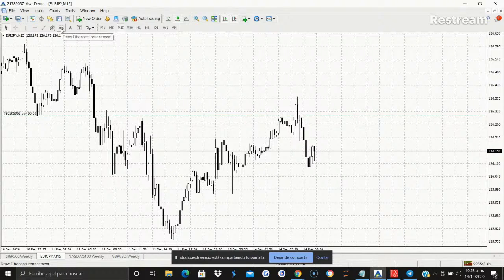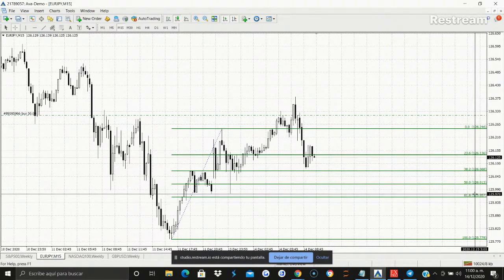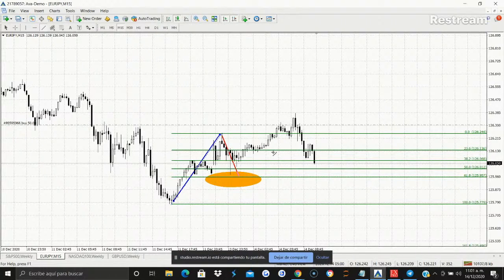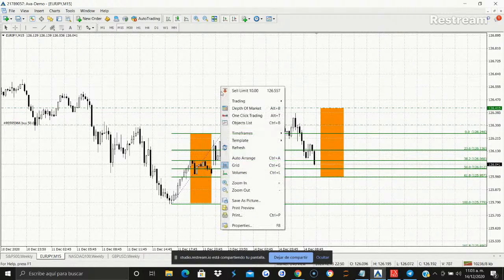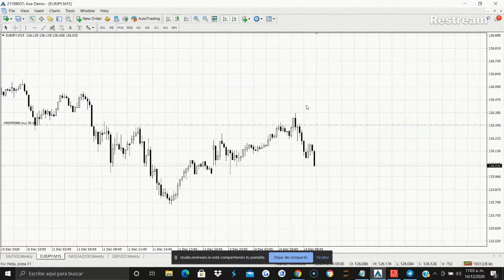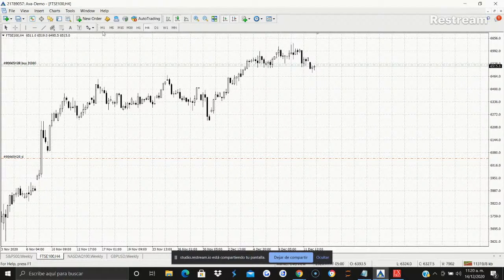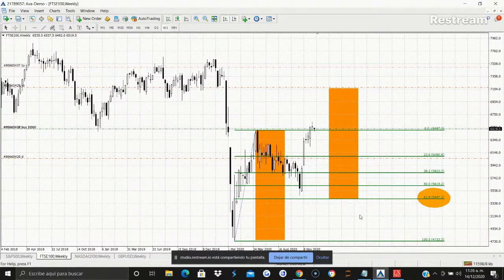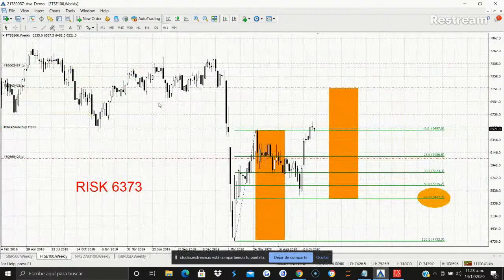WarRoom1985 London Morning Call05 | G10 Forex, US Equities & Options